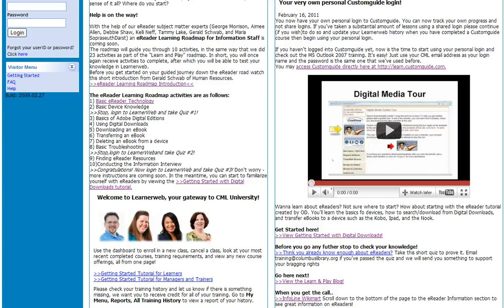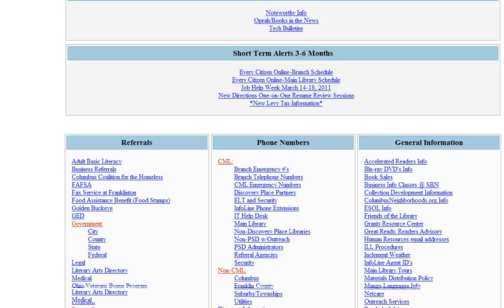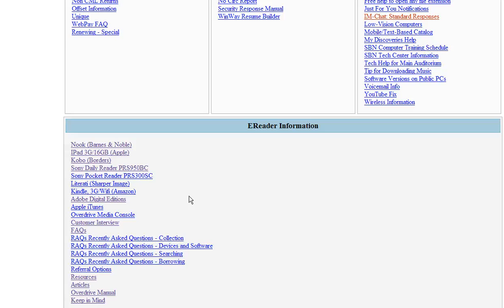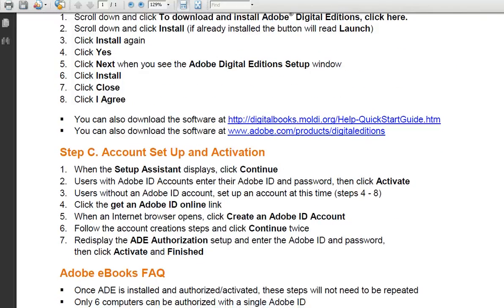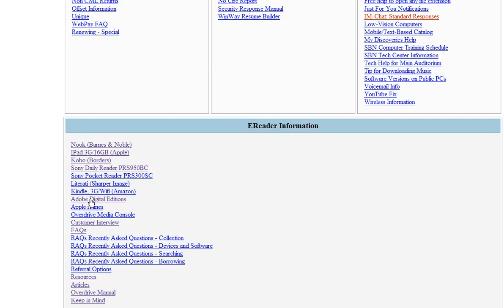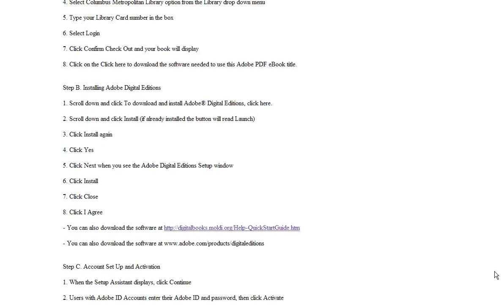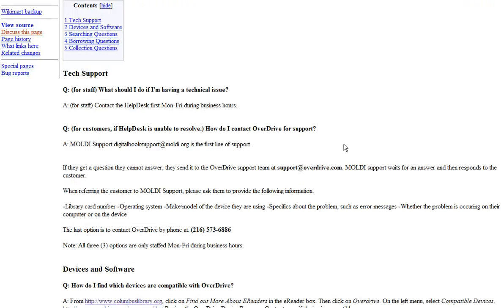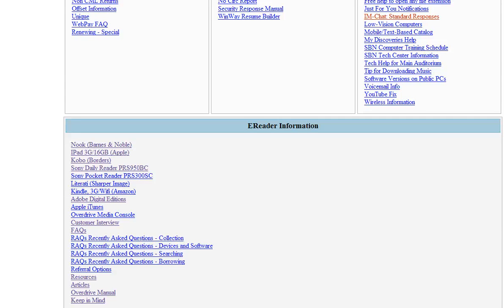Visit the Infoline WikiMart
Visit the Infoline Wikimart! I'm here with my guest Screenr Mark D!